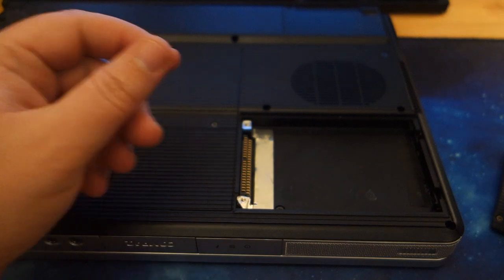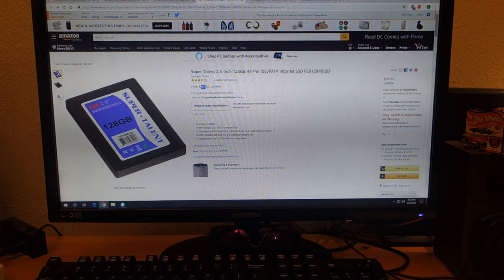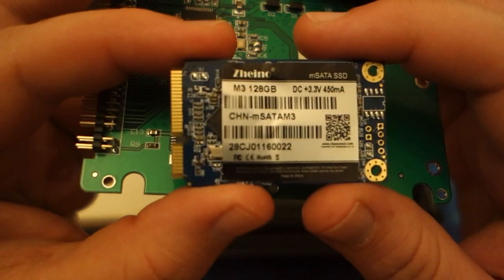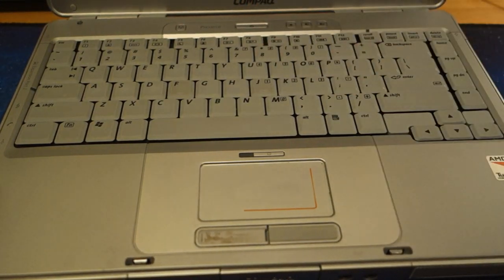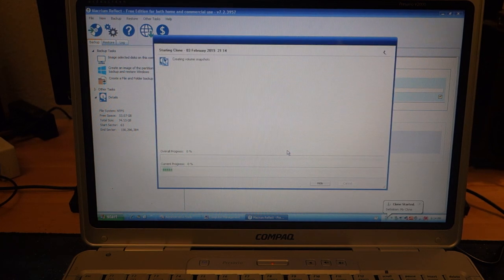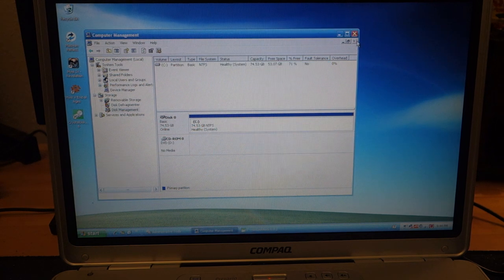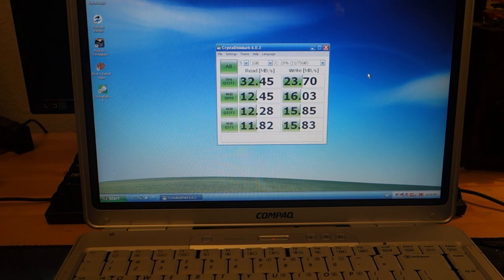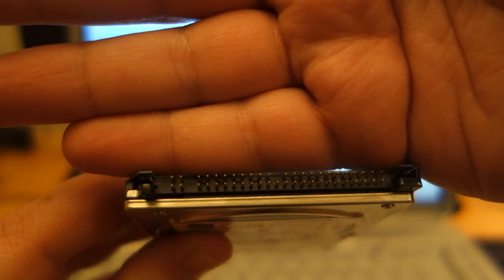How to upgrade an IDE drive to an SSD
New way to support my channel I have set up "buy me a coffee", I don't drink coffee, but I do need money to buy things like ram, storage drives, etc.

Parts found in this video:

mSATA drive:

mSATA to IDE enclosure:

BTC - 3JWqF5emoJ7AN9BxL5Lvqs2BkWoXeVUcQQ
BCH - qrcg9z9wdrxlcmclhpgfx7yy652cskhr2ucxh5ehx6
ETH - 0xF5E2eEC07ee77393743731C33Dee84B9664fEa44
ETC - 0x3391C0C5a75841eb772A4FC963d1895A31C1feb7

It doesn't change your shopping experience, but gives us a small kick back to support our efforts.